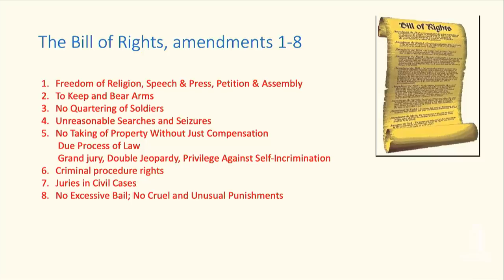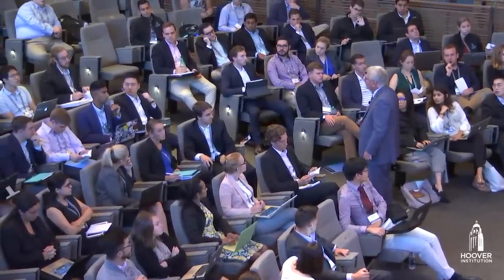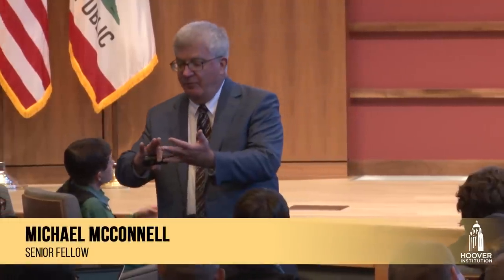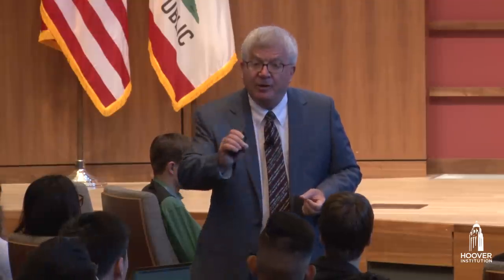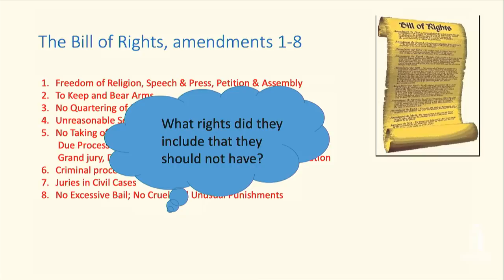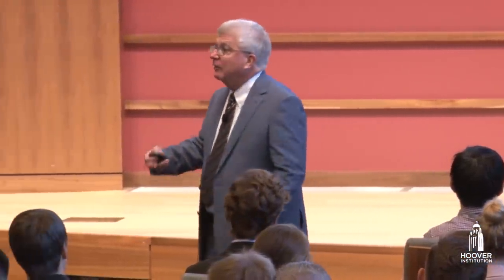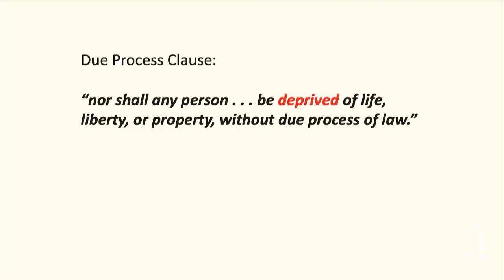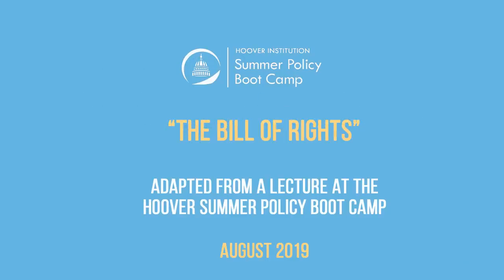What Was Left Out of the Bill of Rights, with Michael McConnell | Lessons From the Hoover Boot Camp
The debate over what to include or exclude in the US Constitution was complex. Michael McConnell furthers his discussion on the Bill of Rights and asks the audience what they think should have been included in the Constitution.

Additional resources:

Read “The Legal Origins of American Exceptionalism,” by Michael McConnell.

Listen as Michael McConnell discusses “The Legal Origins of American Exceptionalism,” available

Listen to “Reasonable Disagreements: The Rule of Law And Other People’s Money” with Richard Epstein and Adam White.

Read “Does ‘Too Big to Fail’ Mean Too Big for the Rule of Law?,” by Adam White.

Read “The Rule of Law in the Regulatory State,” by David Henderson, available